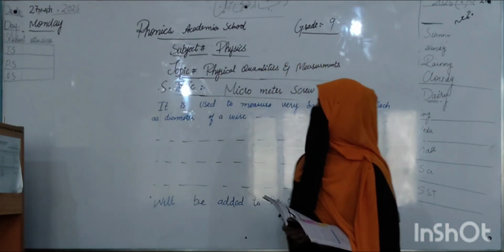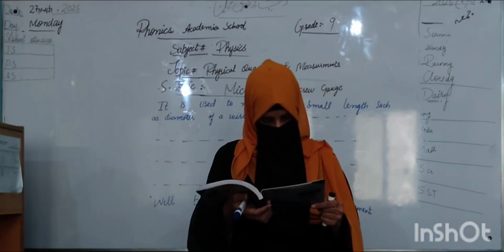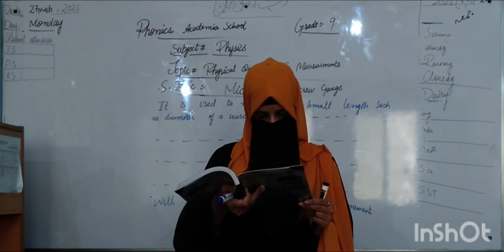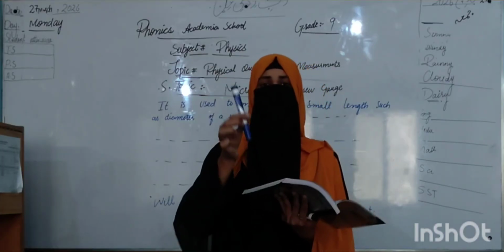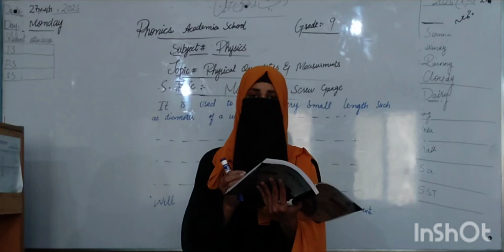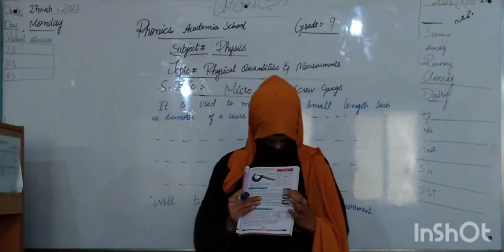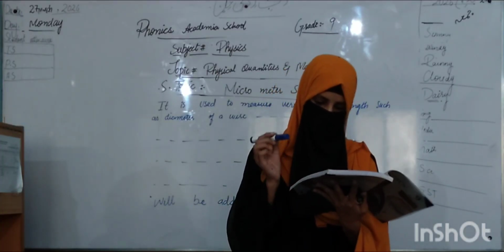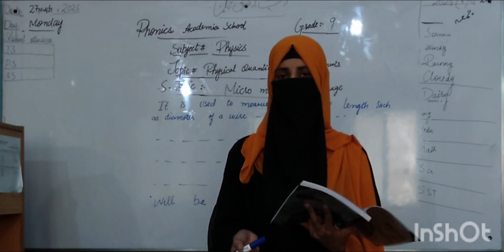Grade 9 Physics (27- 03 -2026)